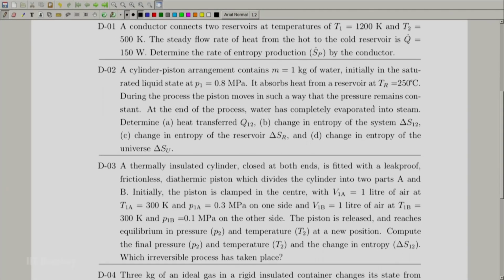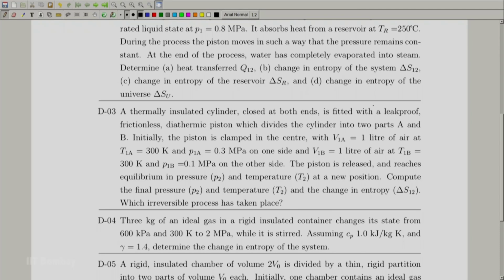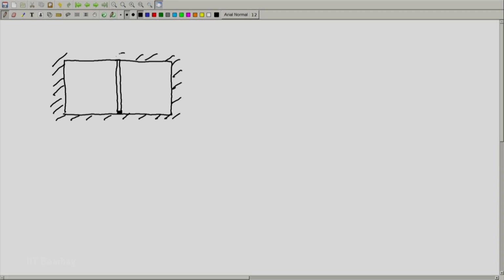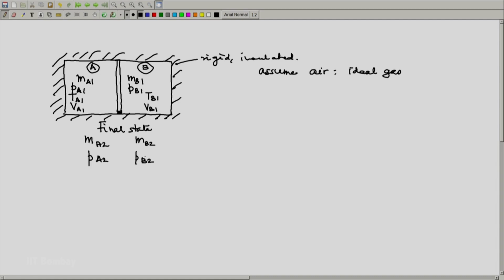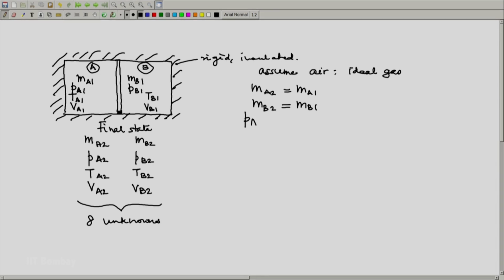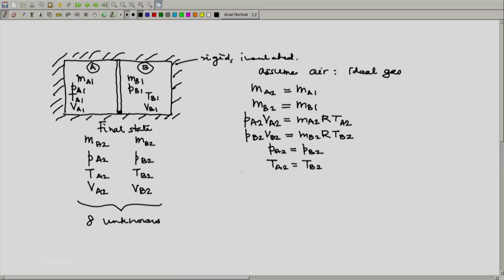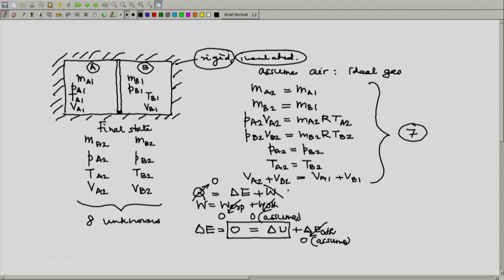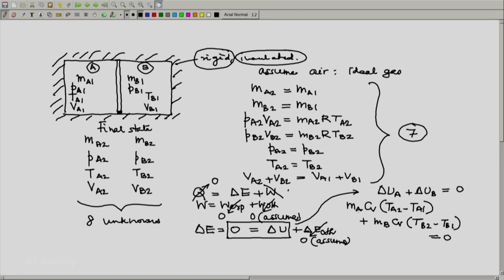ME209x S152 Illustrations 3 IIT Bombay